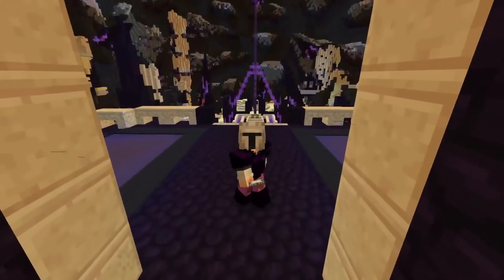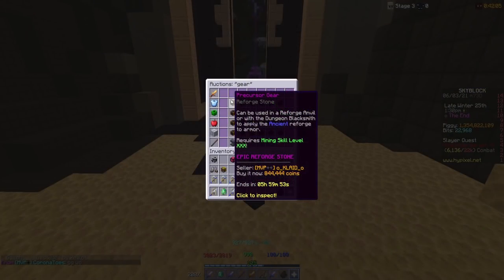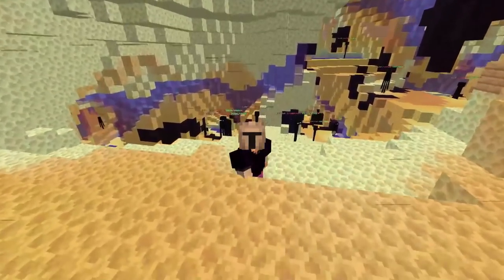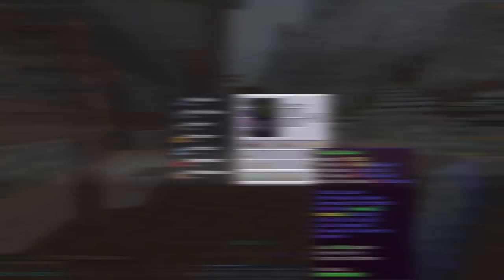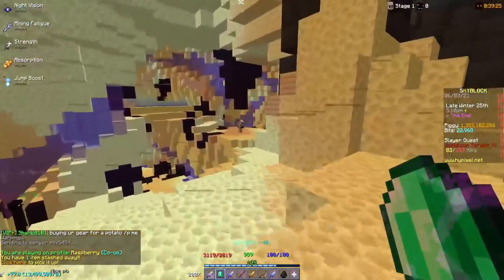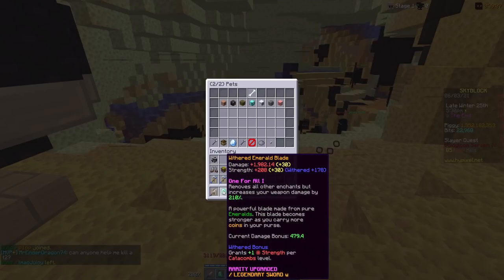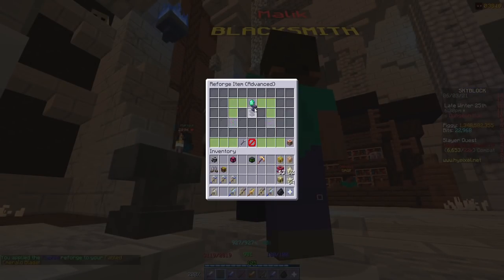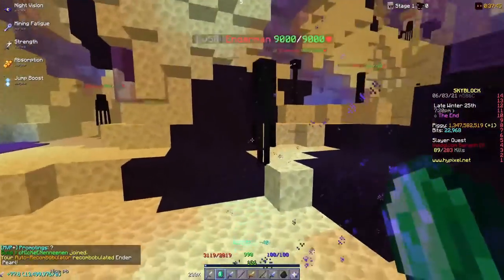The Best Reforge For Damage On Weapons And Armor After Strength Nerf (Hypixel Skyblock)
The Best Reforge For Damage On Weapons And Armor After Strength Nerf Hypixel Skyblock After The Nerf A Lot Of Reforges Had To Change, But most People Dont Know, So In This Video I Explain Them All.